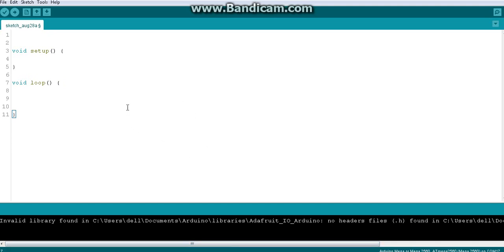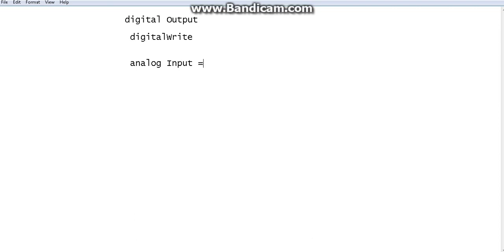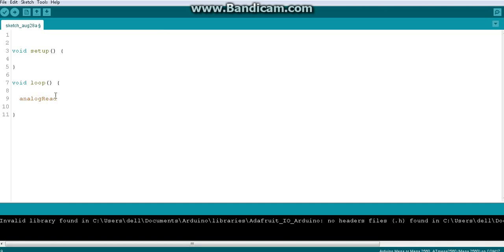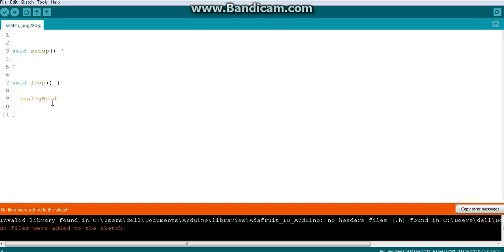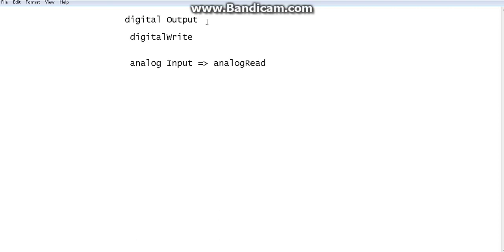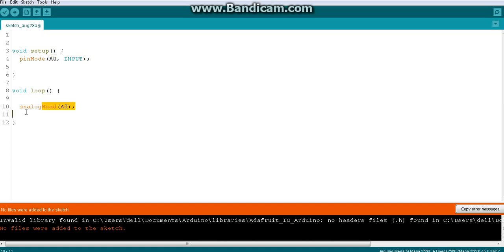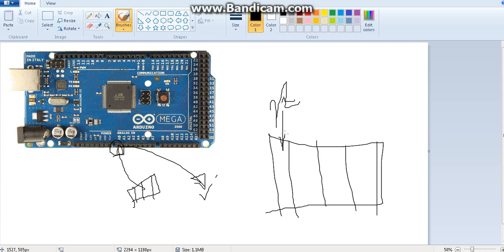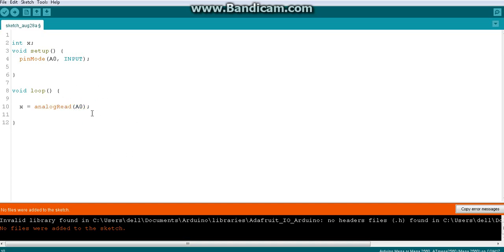Arduino Programming Tutorials for beginners - 34 | Analog Input - 3 | Desktop